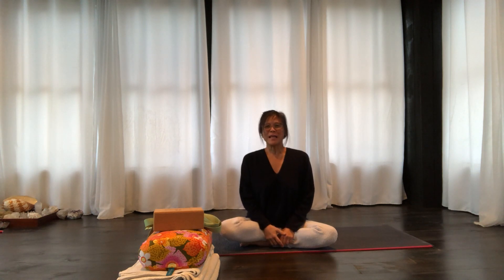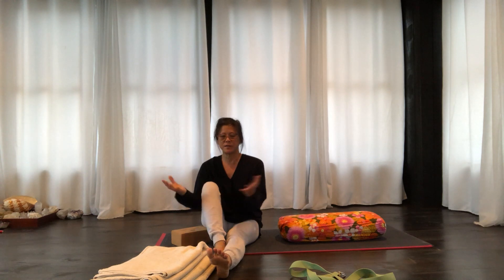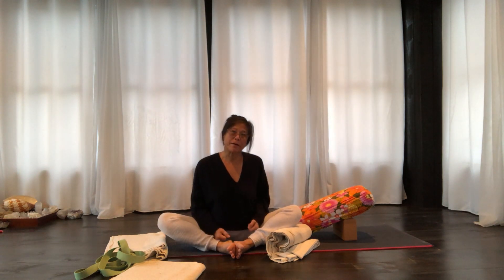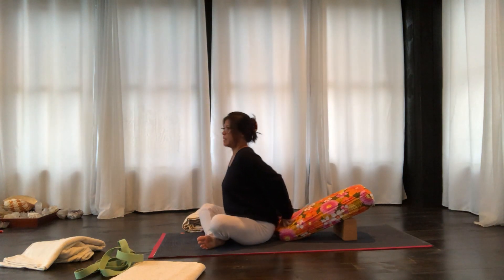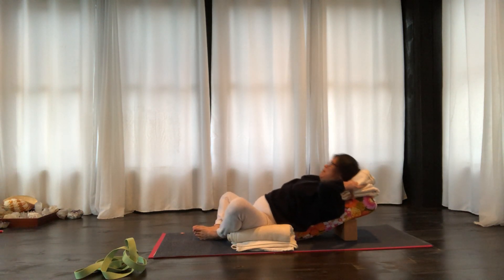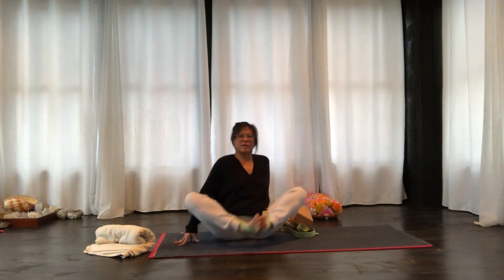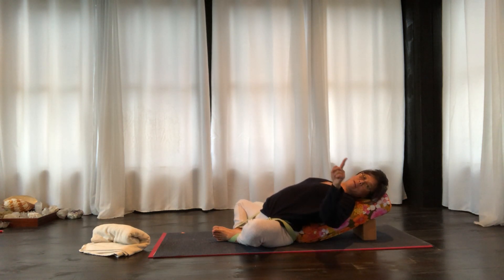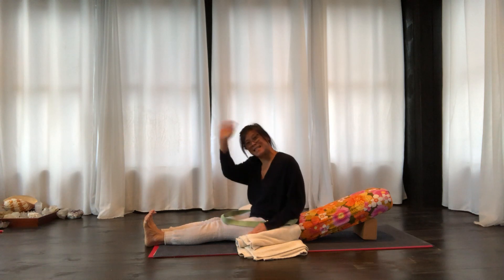Supported Baddha Konasana - Restorative Pose for Hip Issues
Restorative Yoga

I have students who have had hip replacements and still want to practice yoga. In a reclining restorative position, it is important to support the pelvis at the hip and not the knee. Make sure you are supported in poses that you will stay for a long time. It makes the pose more comfortable and helpful for the body.

or @corayoga on Instagram and Twitter